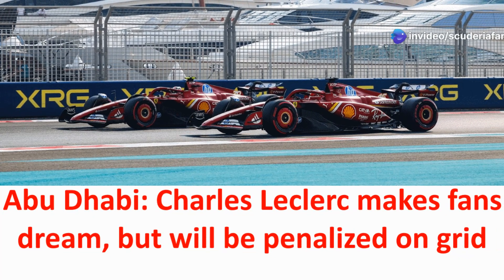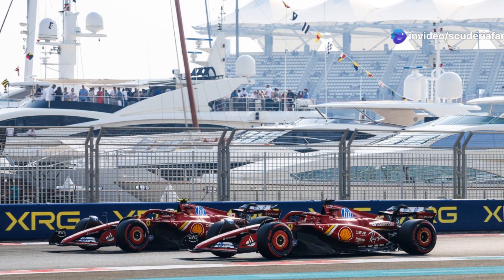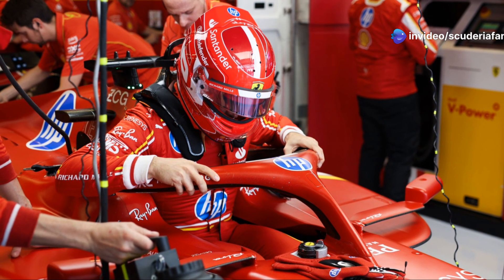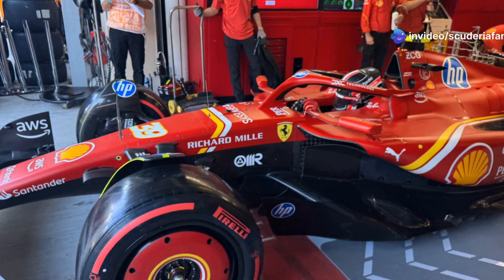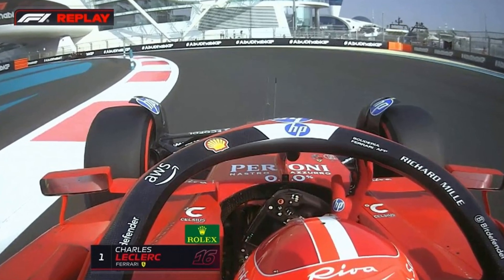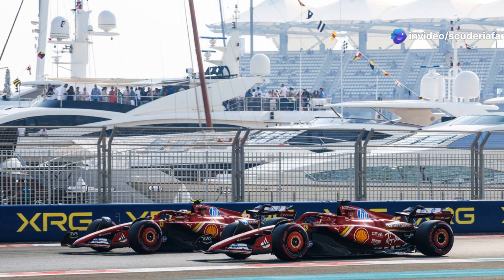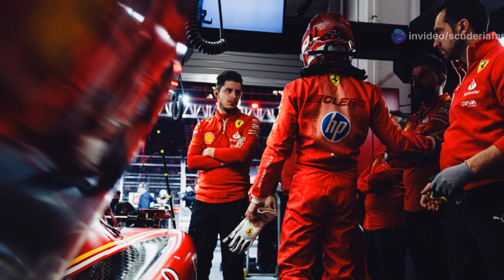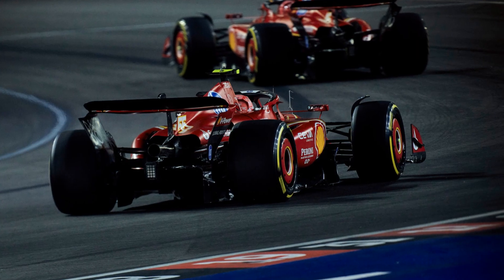Ferrari SF24 fastest with Softs, but Charles Leclerc gets power unit grid penalty | F1 Abu Dhabi GP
Ferrari fielded two Leclerc drivers in the red cars during the opening free practice session for the 2024 Formula 1 Abu Dhabi Grand Prix. Unfortunately for the older brother, the session started late for him. A technical issue with the power unit of car number 16 sidelined Charles for almost half of the session. It seemed that the problem was related to the energy store. As a result, all early impressions of the SF-24 in its Yas Marina configuration were based on Arthur’s performance, as he had never participated in a Grand Prix session before.

Fortunately, around thirty minutes before the end of FP1, the main Monegasque driver from Maranello took to the track. He was running on a set of yellow-banded Pirelli tires, with the gearbox set to Gx3. Charles used the warm-up mode to bring the tires up to temperature, then pushed hard. The lap served as a brief indication of the conditions, with the Ferrari showing good performance and a clean driving style. The only mistake came at the final corner, where Charles had to manage the rear of the SF-24. His race engineer, Bryan Bozzi, provided feedback on the tire performance, as everyone was using the Soft compound.

Meanwhile, Arthur returned to the pits. It's difficult to judge his performance, as his primary focus was learning to drive a Formula 1 car in a race environment, where, unlike testing, there are other cars on track. The younger Leclerc drove with care, following the guidance of his engineer, Riccardo Adami, and avoiding mistakes. After a single lap to cool the tires, Charles resumed serious testing, increasing the engine revs and switching to Engine 4, the standard map used by Ferrari for a 300-kilometer race distance.

OUTLINE:

00:00:00 Ferrari's First Free Practice Session at Abu Dhabi Grand Prix
00:00:12 Charles Leclerc's issues with car number 16
00:00:32 Charles Leclerc's performance on the track
00:01:09 Arthur Leclerc's performance and learning experience
00:03:13 Ferrari maximizing medium-speed corners
00:05:14 Grid penalty for Charles Leclerc

OUR LINKS